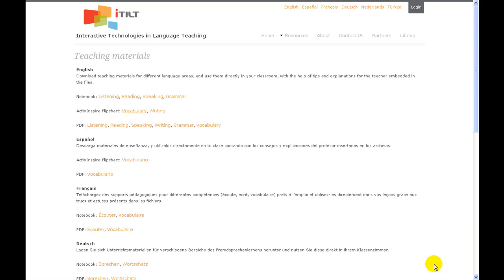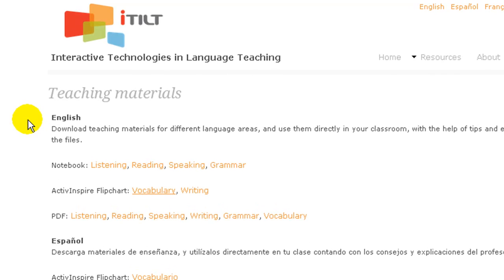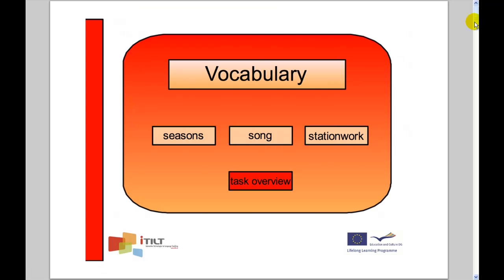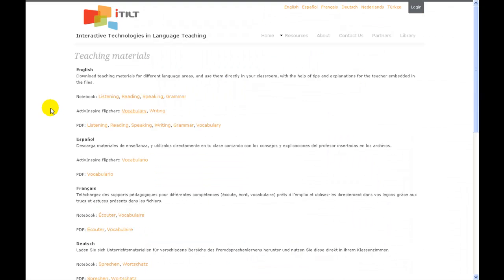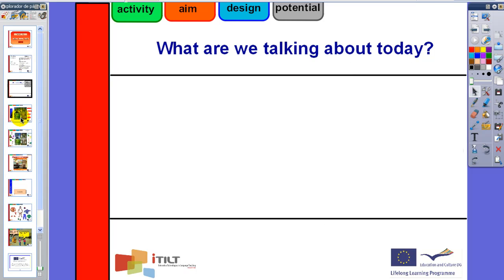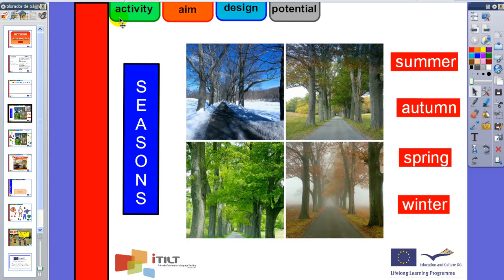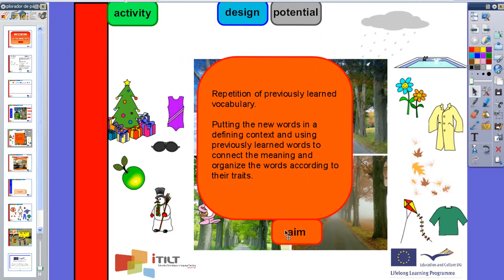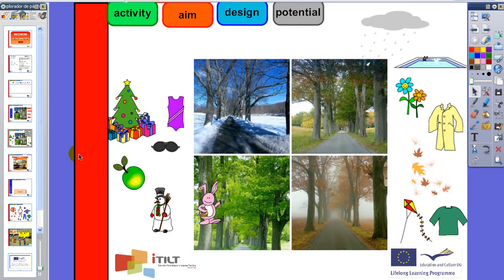iTILT teaching materials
Tutorial on how to use the iTILT teaching materials available

iTILT is a European project which focuses on the use of interactive whiteboards in the communicative language classroom.